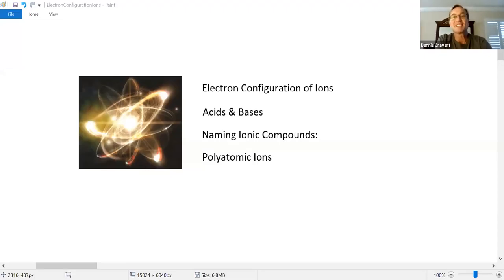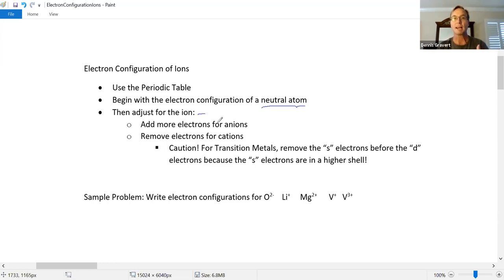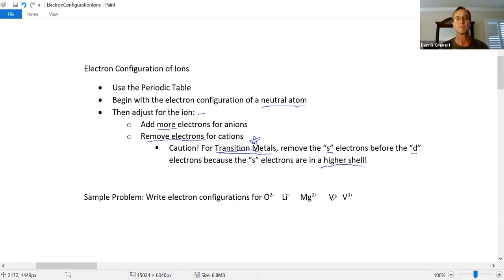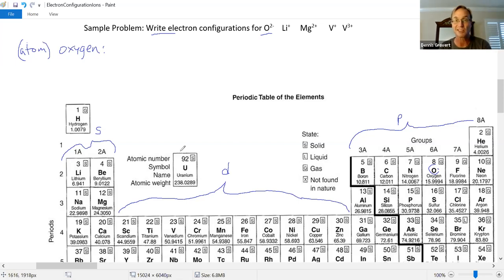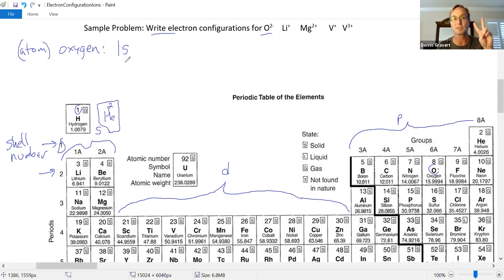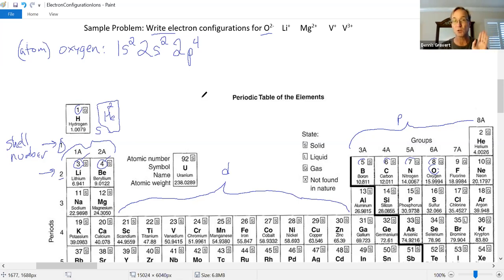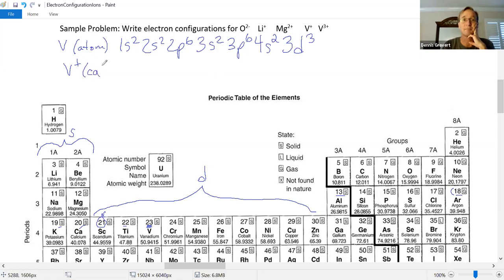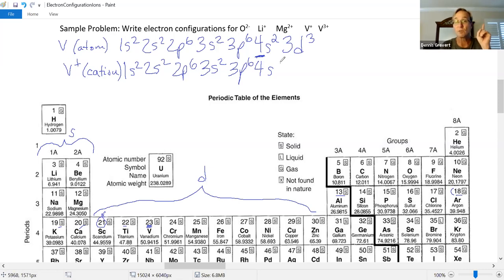Naming Ionic Compounds, Electron Configuration of Ions, and More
This video covers 4 topics: Naming Ionic Compounds, Polyatomic Ions, Electron Configuration of Ions, and an introduction to Acids & Bases.